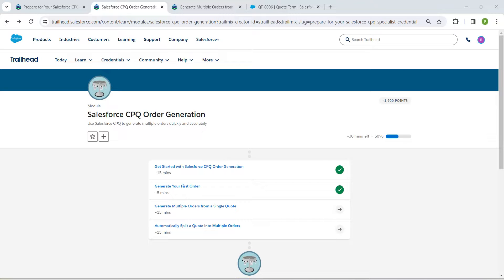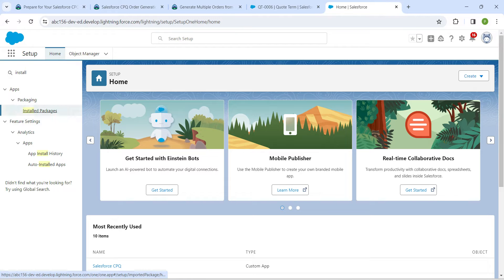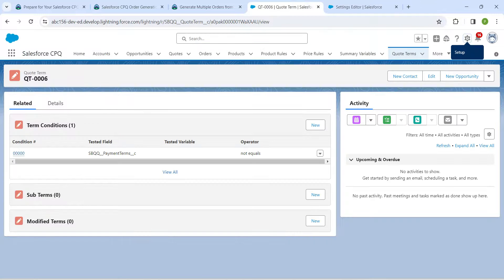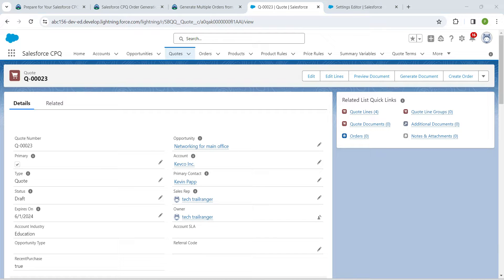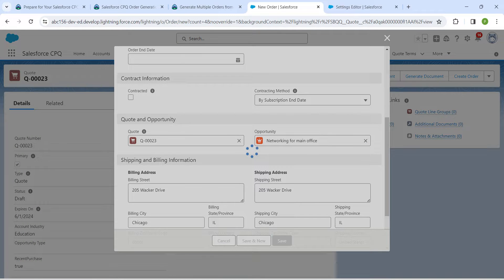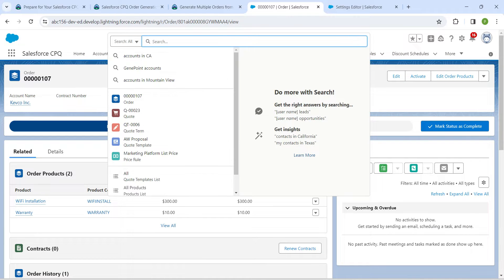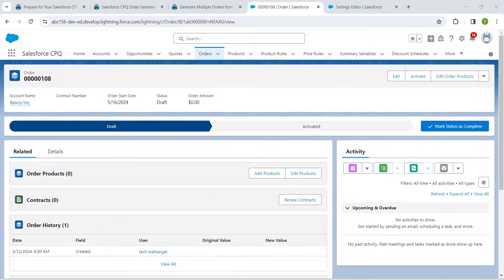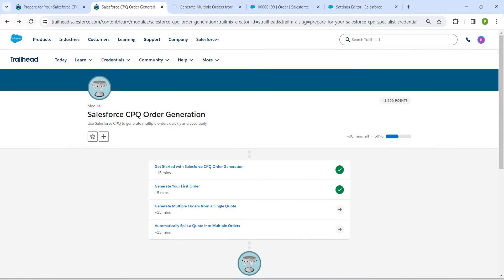Generate Multiple Orders from a Single Quote || Salesforce CPQ Order Generation || Challenge 3